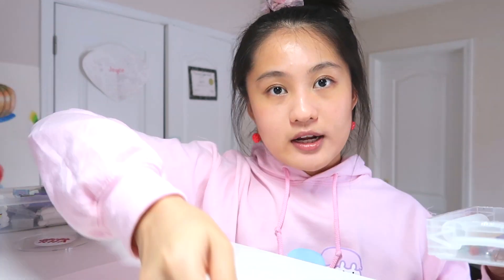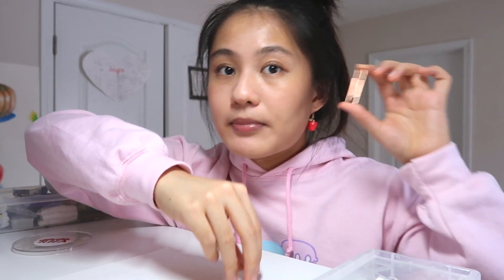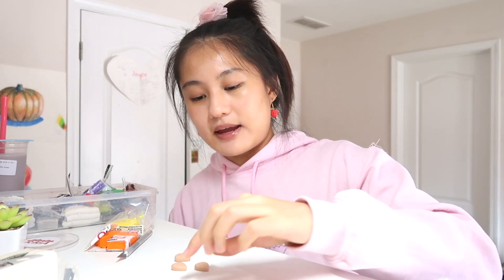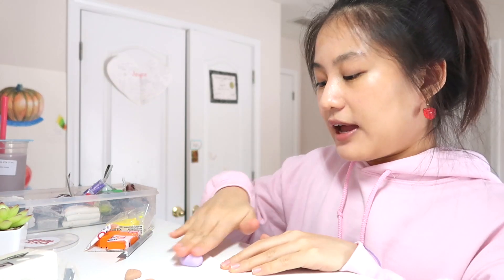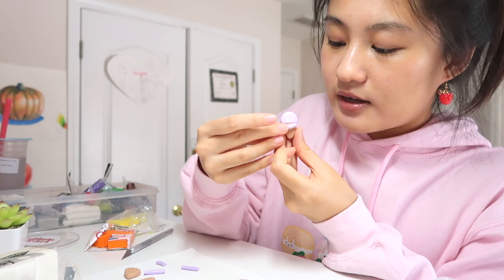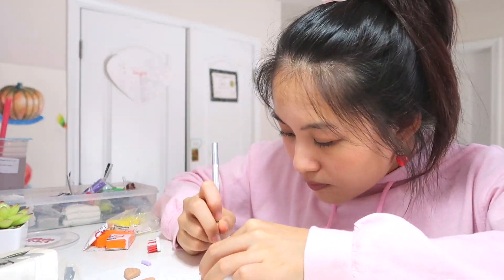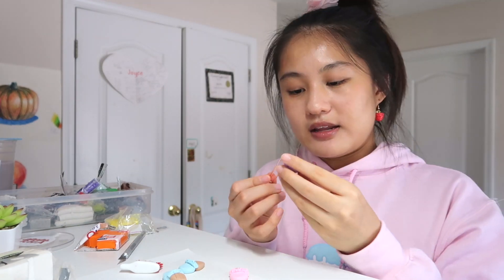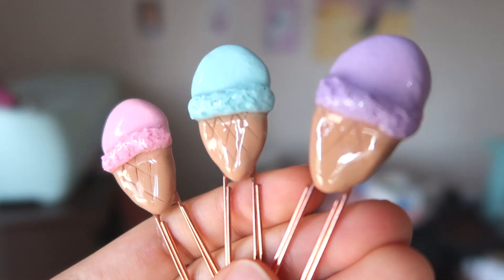DIY Ice Cream PaperClips | create with me!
✧Materials:
Polymer Clay
Jumbo Rose Gold PaperClips
Xacto Knife
Dotting Tool
Super Glue
UV Resin
Fast Curing UV Resin Set
UV Light

✧Video Equipment:
Ring Light/Tripod
SD Card
Hard Drive

✧Chapters:
0:00 Preparation
0:39 Paperclips
1:03 Making Cone
2:42 Making Ice Cream Scoops
5:25 Attaching Paperclip
6:08 Final Product